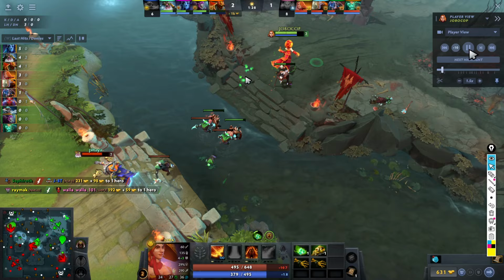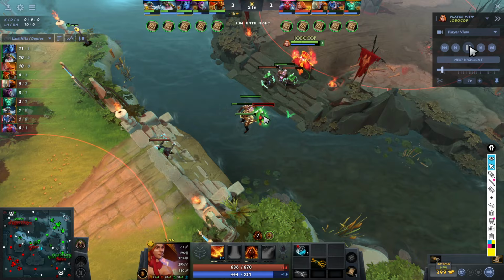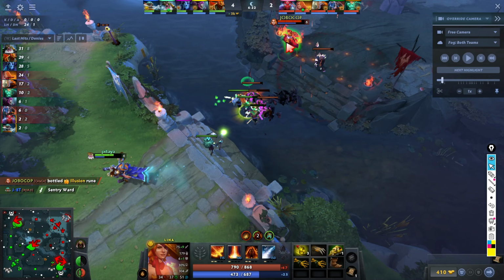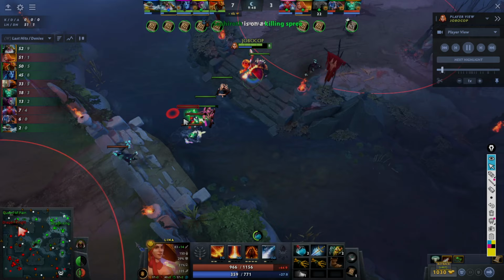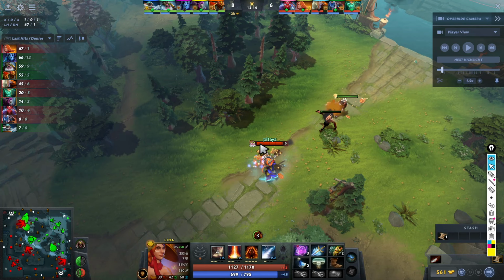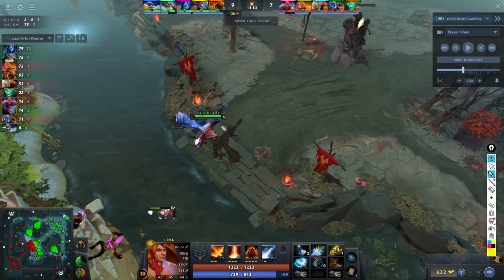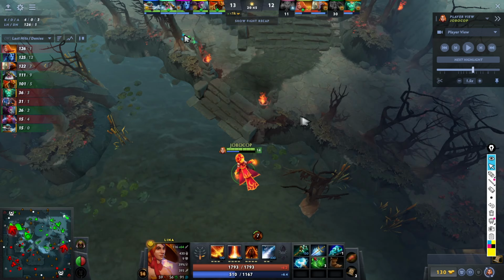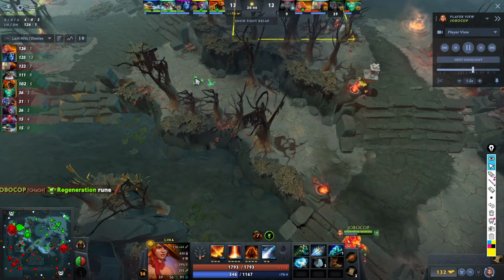LINA MID - How to PERFECT the First 20 Minutes EVERYTIME! | Lina Coaching Session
Hi guys, this video is a coaching session that was done with a student which involved analysing a Lina game that he had played. In the replay analysis, you will find a lot of useful tips and advices about how to lane as the hero, what a kill means to the hero and how to play after the laning phase.

It mainly focuses on direct feedback to perfect the first 20 minute of the game as Lina. I hope that the coaching session provides you with insight as to how to replicate the same thought process into your games when you play the hero as well.

BALLOONDOTA COACHING RATES
(Short term coaching)
50$ for 1 hour

(Long term coaching)
(recommended for cheaper rates)